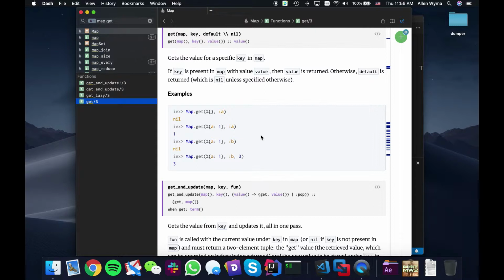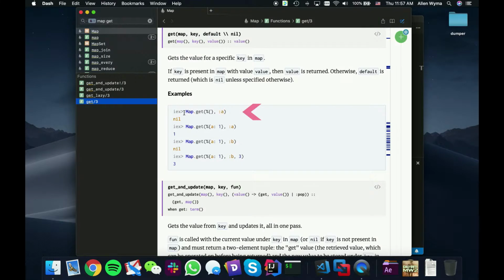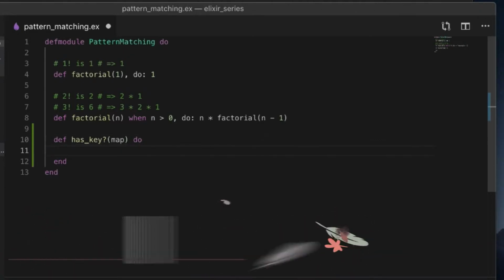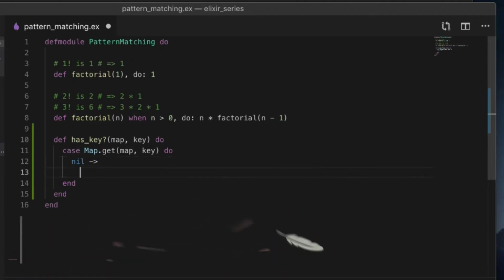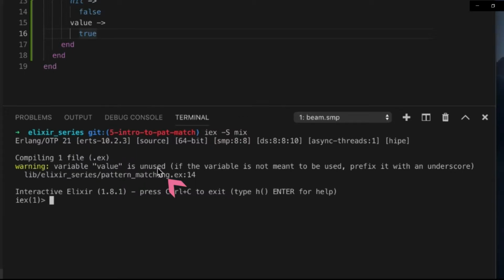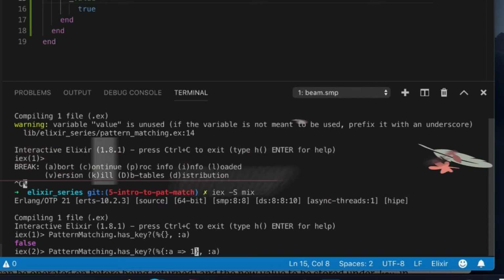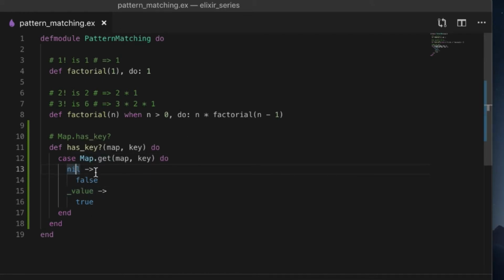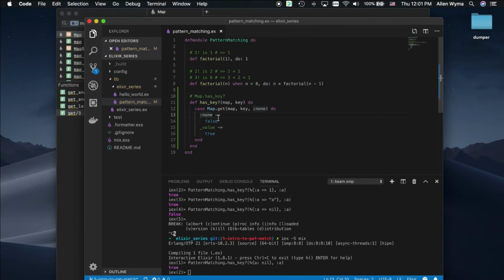7 - Case Statements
Hello, Fellow Alchemists! This video shows us a deeper dive on Pattern Matching with case statements so we can have better tested and more robust code!